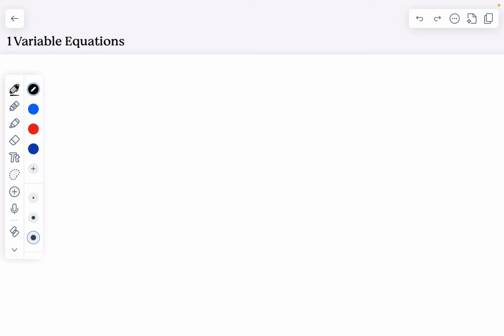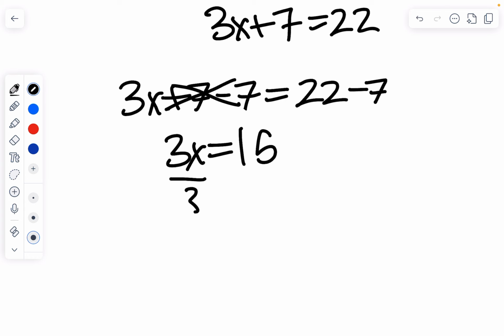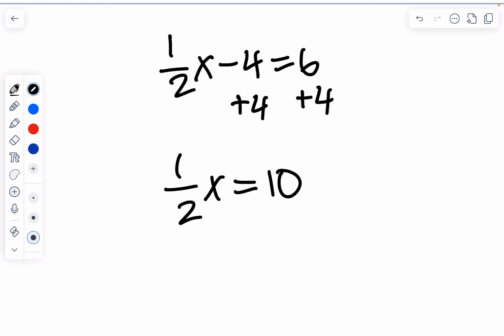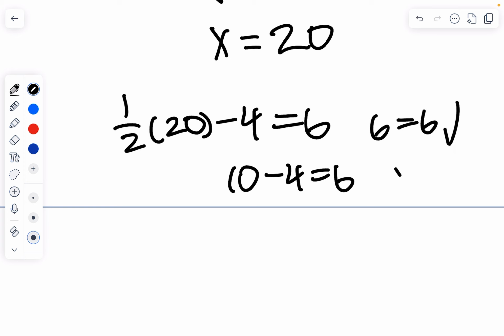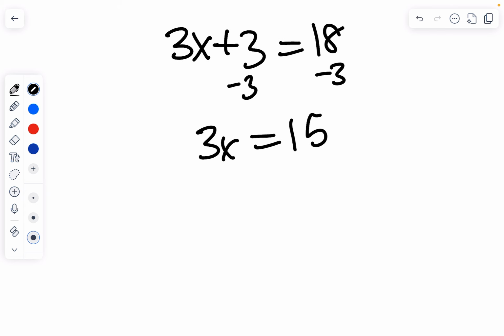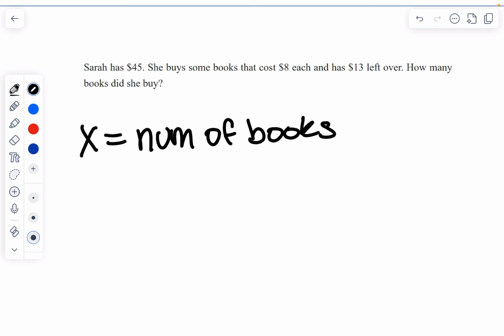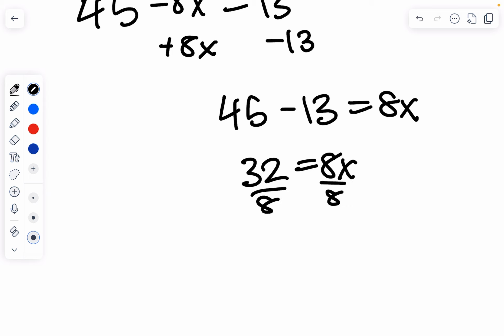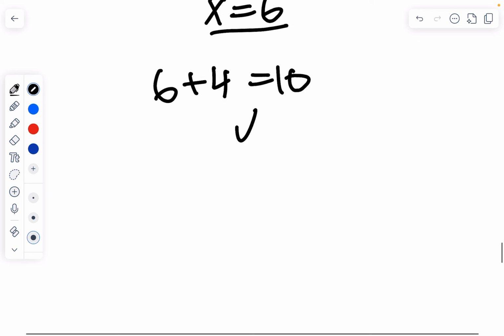Algebra I Unit 1.1 - One Variable Equations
Unit 1.1: Solving Simple One-Variable Equations

Master the foundational skill of solving equations—the most important concept in all of algebra.

In this lesson, you'll learn what equations are, how to isolate variables using inverse operations, and how to solve real-world problems.

- What is an equation and what does it mean to "solve" it?
- How to isolate variables using inverse operations
- Solving equations with fractions, decimals, and variables on both sides

Resources

 - Complete lesson with all examples and explanations

 - Homework / Practice problems with solutions

Prerequisites

Basic arithmetic, order of operations (PEMDAS), fractions, decimals, and negative numbers.

Next Steps

Unit 1.2: Special Case Equations

This video was made by Ali Khandwalla, a 9th grader at The Village High School.